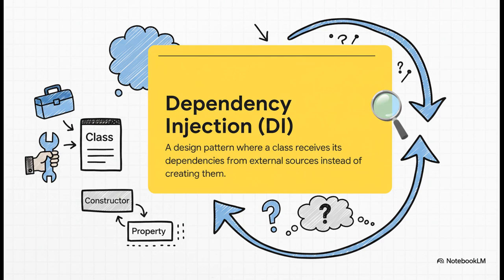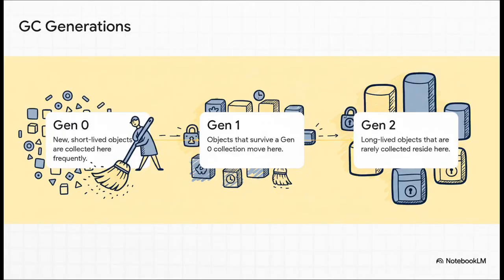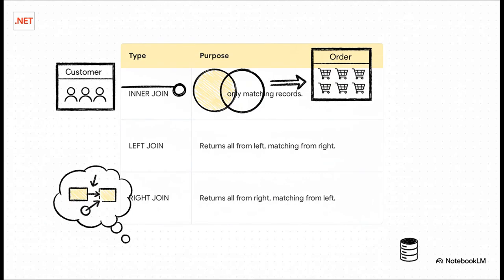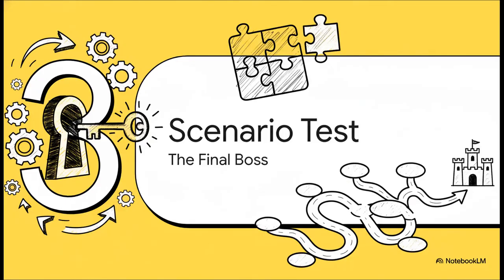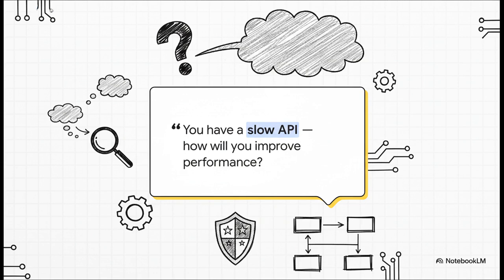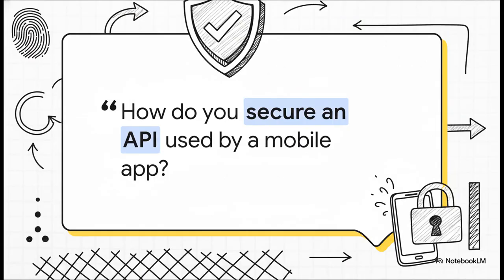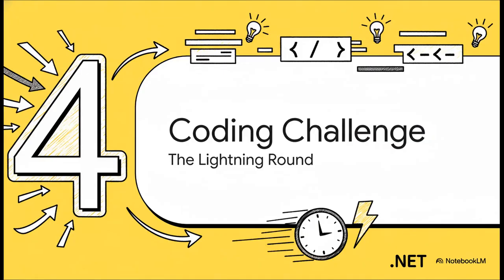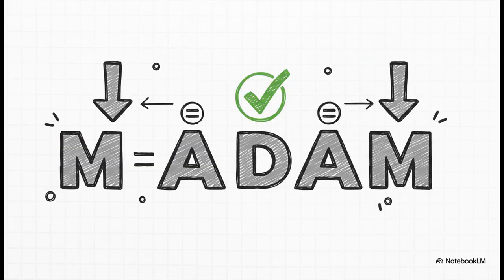Cracking the L2 INTERVIEW